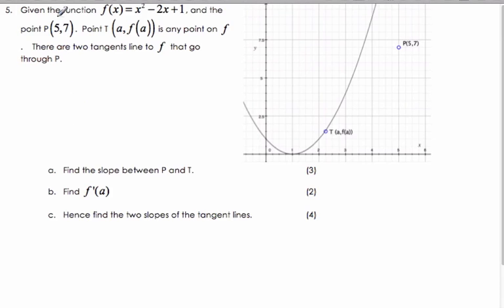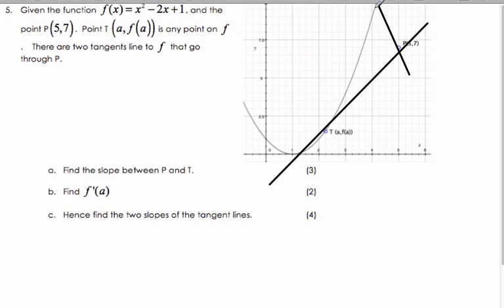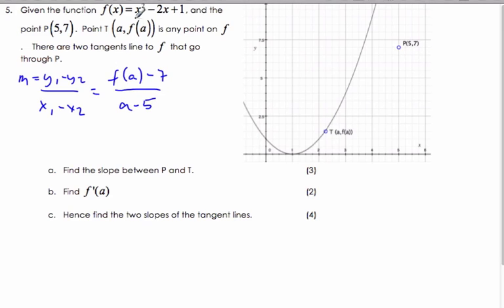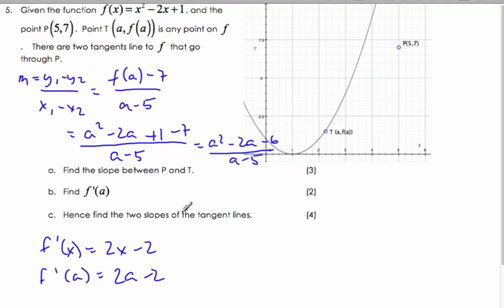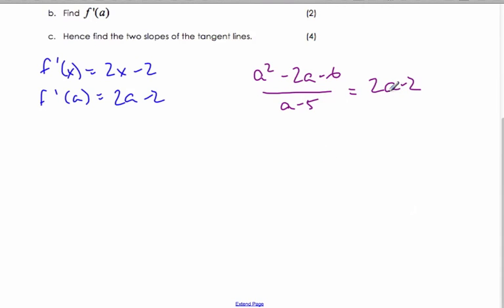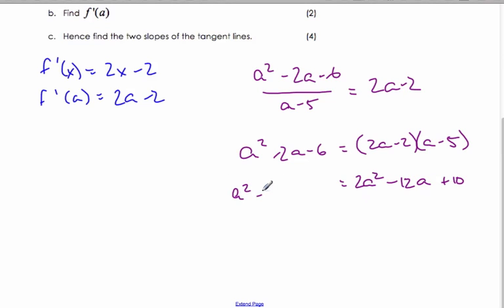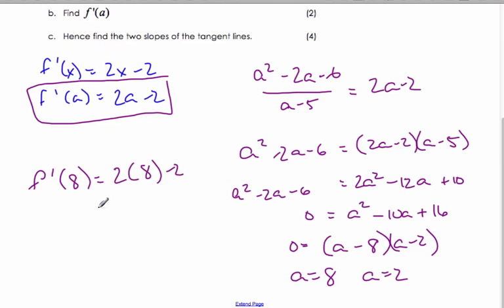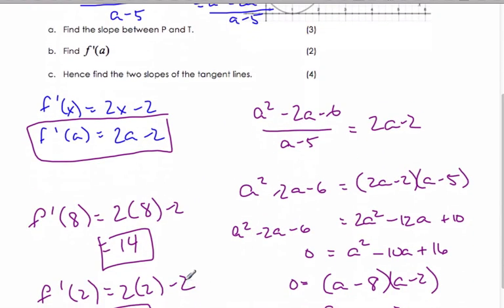IB Two tangents from point not on curve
IB Math Video - finding two tangent lines from a point to a curve where the point is NOT on the curve.